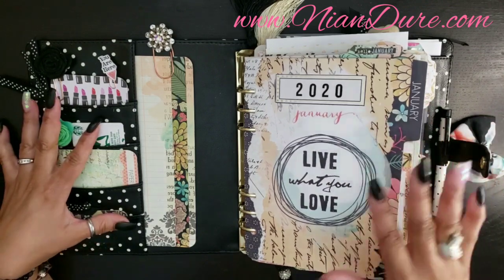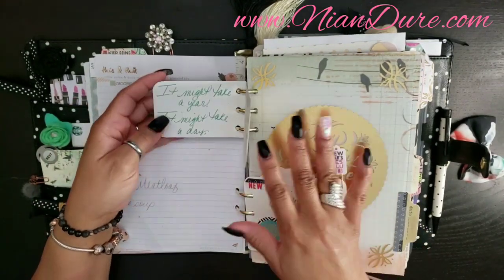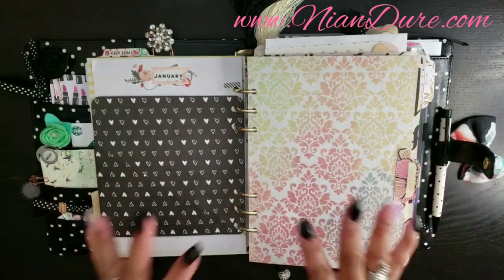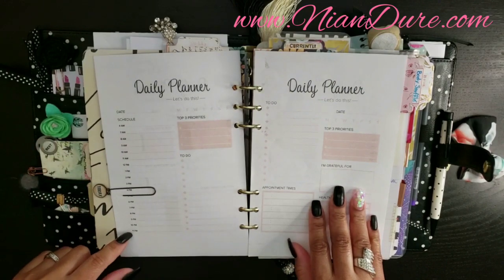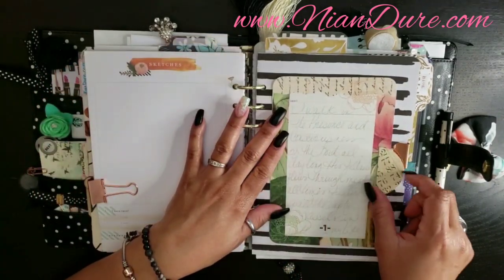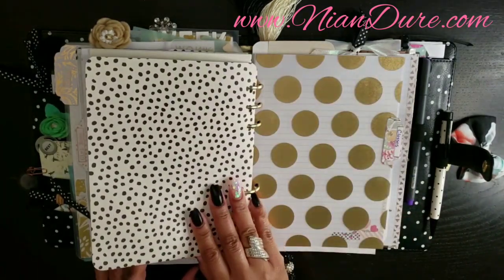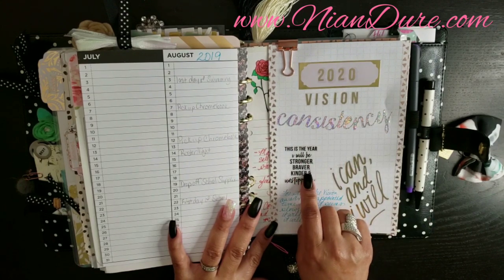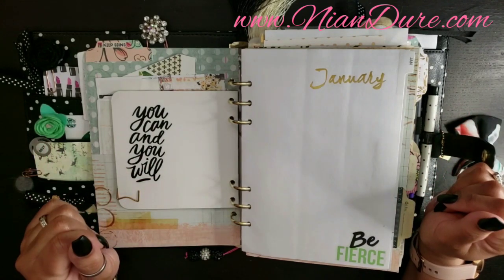Jan 2020 flip thru- REPURPOSED COCOA DAISY PLANNER PAGES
Hey beautiful! I have reused my Cocoa Daisy Planner dashboards from 2019. I'm so glad I saved them!

Carpe Diem black Speckled a5 planner
Fiskars Circle Hole Punch

Etsy shops: Blingblingplanner
Paperandgumption
Papercrownplanner